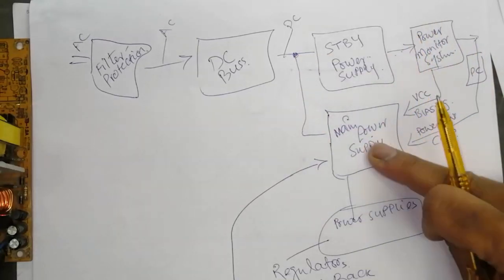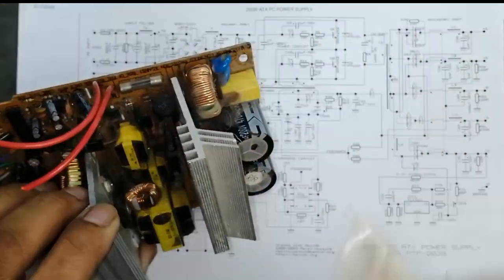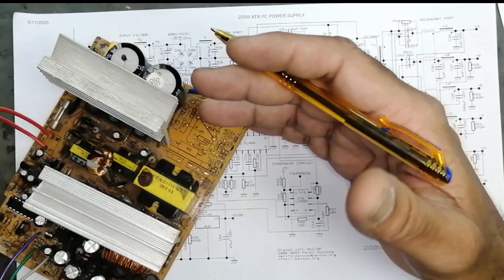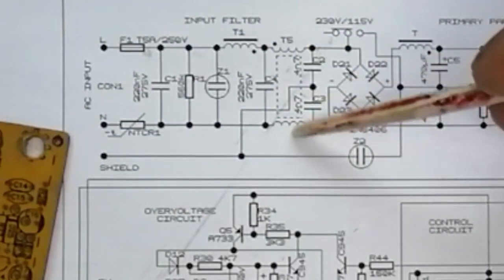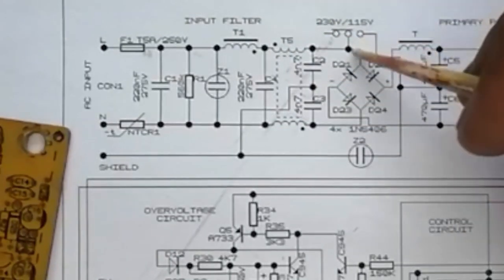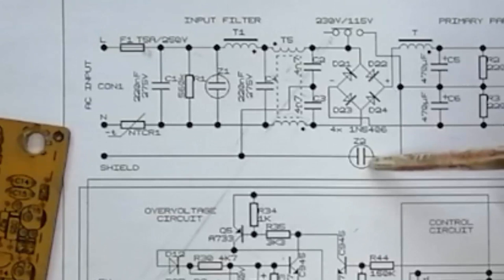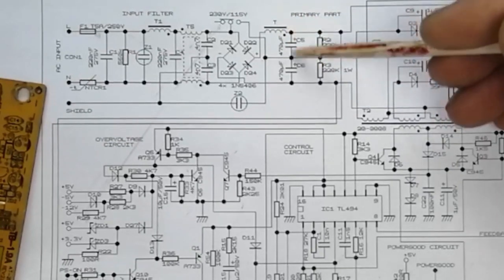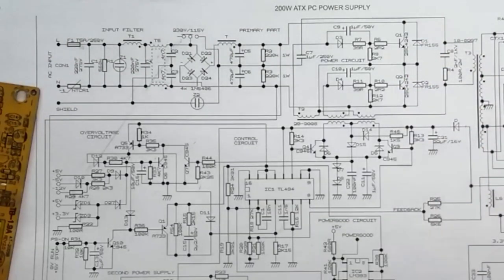#168 ATX POWER SUPPLY CIRCUIT DESCRIPTION TL494 TL594 SMPS PWM CONTROLLER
in this video i explained how does computer atx 200 Watt PSU SMPS TL494 TL594 SMPS PWM CONTROLLER switch mode power supply works. i explained diagram step by step so it will very helpful in smps troubleshooting and easy repair.
because the repair man must know how does the circuit works.
computer ATX power supply have input EMI filter, MOVs, NTC, dual line inductor filter bridge rectifier and capacitor to charge at specific dc level,
after that there is standby power supply which generates ,  VCC for PWM controller. PG power Good signal is generated after voltage level verification by level comparator. PWM controller receives power ON command from CPU and starts switching, which drives the Inverter section BJTs, MOSFETs, IGBTs, and we receive +12 Volt, - 12 Volt, +5 Volt -ve 5 volt 3.3 volt which is further purified by stabilization circuit. feed back circuit is used to regulate the output voltage, if SMPS makes fluctuations, or any voltage is over voltage or SMPS short circuit the OVER voltage protection circuit controls the output control pin of PWM controller, so that the output will off
how to repair  AT ATX power supply
fan turns on and then goes OFF
PSU have no output
how to repair computer power supply
how does atx power supply works
how to troubleshoot